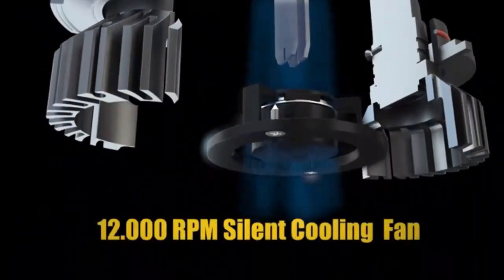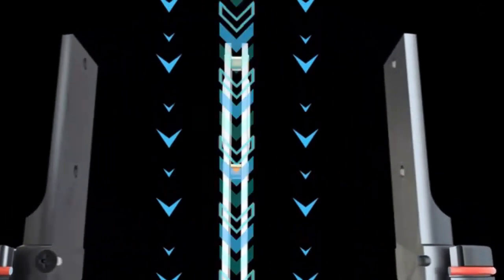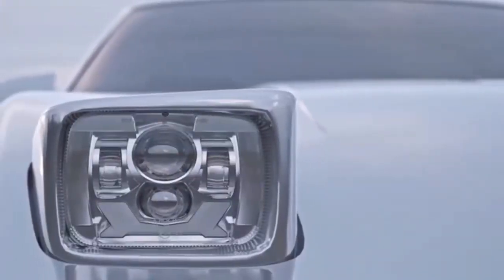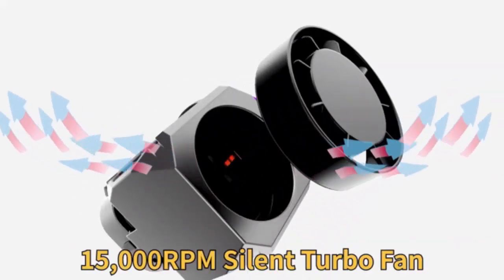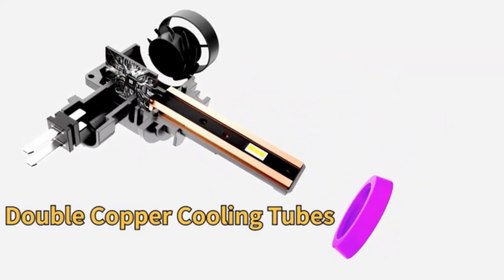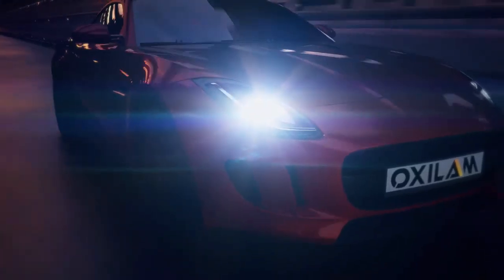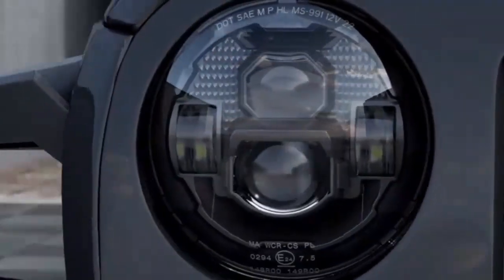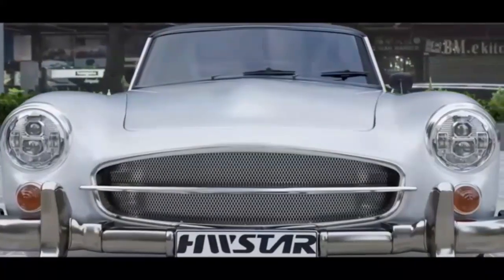Top 5 LED Headlights Every Car Owner Needs!"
Illuminate your drive with our top five LED headlights for cars, engineered for optimal brightness and enhanced visibility. These headlights provide a crisp, white light that significantly improves nighttime driving safety. Designed with energy efficiency in mind, they consume less power while delivering superior performance. With easy installation options, upgrading your vehicle's lighting has never been more straightforward. Each model features durable construction to withstand harsh weather conditions and extend longevity. Experience a modern aesthetic that complements your car's design while ensuring maximum safety on the road. Choose our top LED headlights for a brighter, safer journey ahead.

is a participant in the Amazon Services LLC Associates Program an affiliate advertising program designed to provide a means for website owners to earn advertising fees by advertising and linking to amazon.com, audible.com, and any other website that may be affiliated with Amazon Service LLC Associates Program.

In this video Portions of footage are not original content produced by  Top 10 Best Amazon Review Products. Portions of stock footage of products were gathered from multiple sources including, Amazon, manufacturers, and various other sources.
"All claims, guarantees, and product specifications are provided by the manufacturer or vendor. Top 10 Best Amazon Review Products  Review cannot be held responsible for these claims, guarantees, or specificati